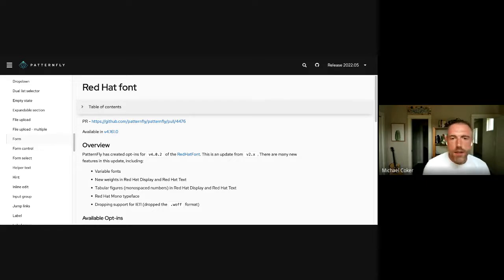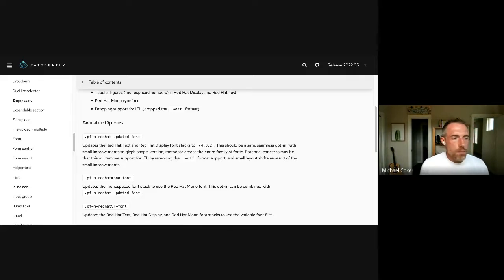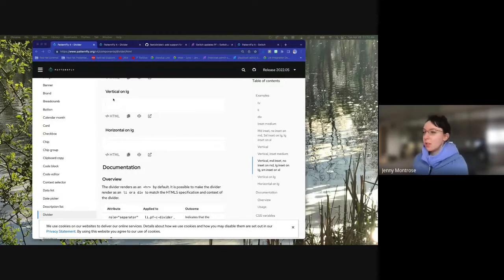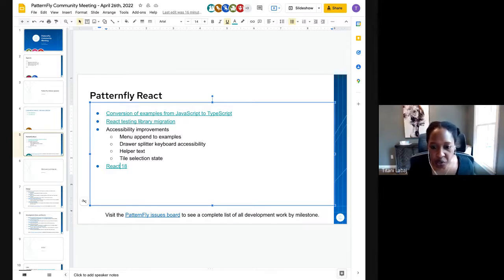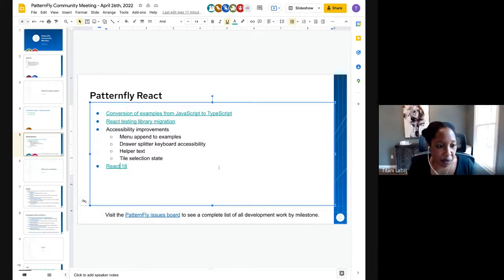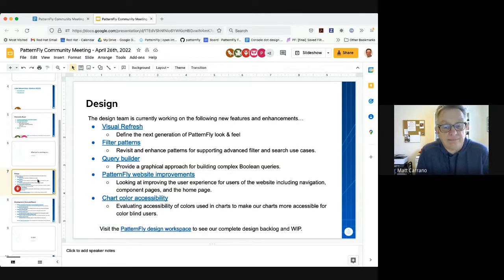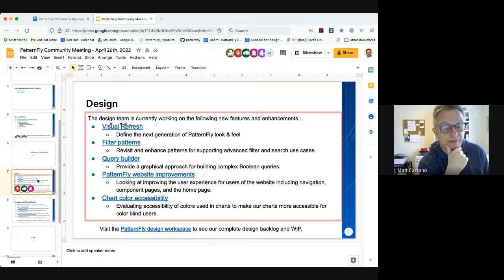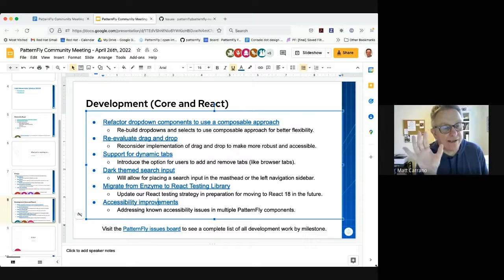PatternFly Community Meeting - April 26th, 2022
- Latest release notes links - Nicole
 - Highlights from Core developers
     - 'pre' and 'code' elements now use the PF monofont stack - Coker
     - Width-limited forms are now 880px wide instead of 500 - Coker
     - Add horizontal/vertical breakpoint support to divider - Jenny
     - Updates to switch states, adds checked + label example - Jenny
 - Highlights from React developers - Titani
 - Upcoming website improvements - Evan
     - Accessibility
     - Extensions
     - Information architecture study follow-up
 - What we are working on - Matt